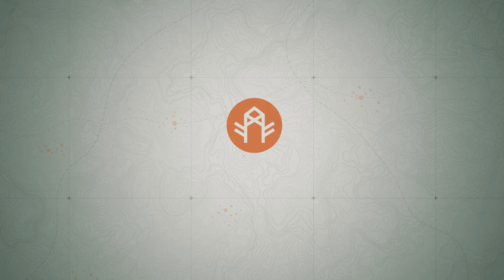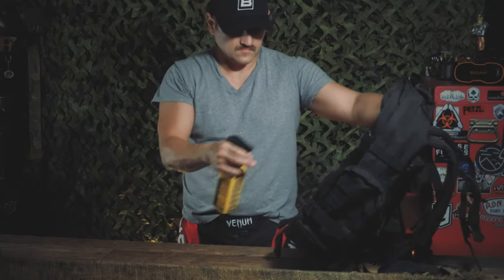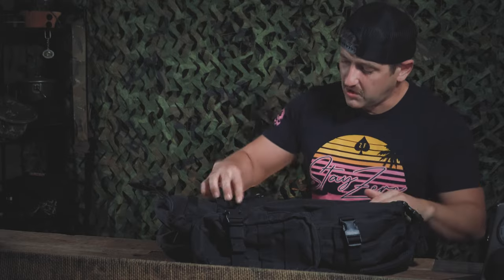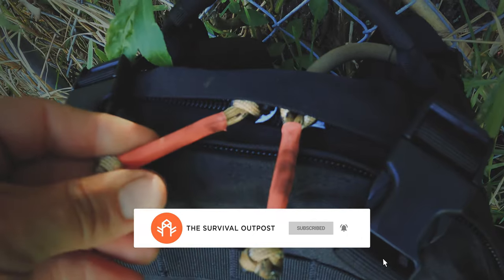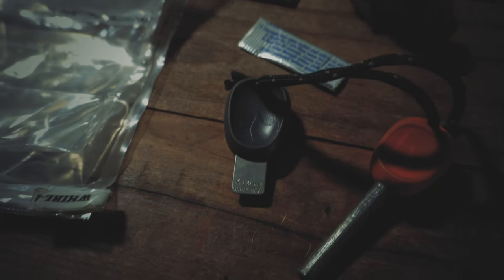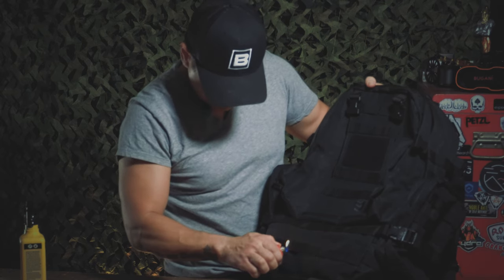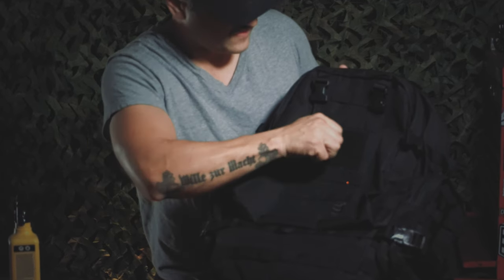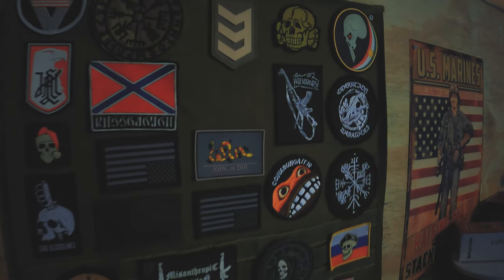Upgrade Your Survival: 5 Simple Bug Out Bag Hacks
Five super simple yet IMPORTANT modifications for your Bug Out Bag.

➡️ Top Urban & Wilderness Survival Gear: